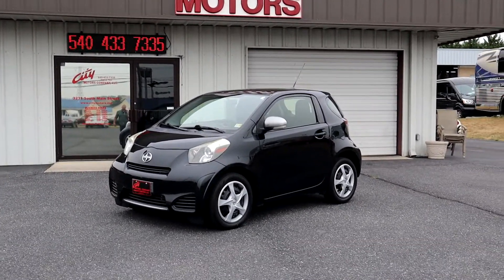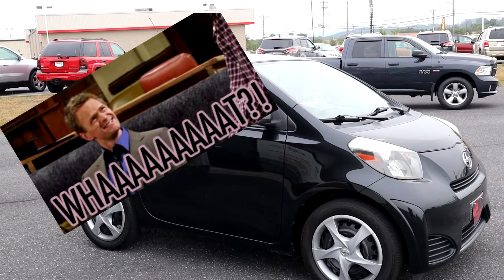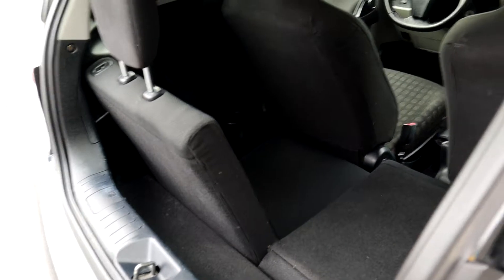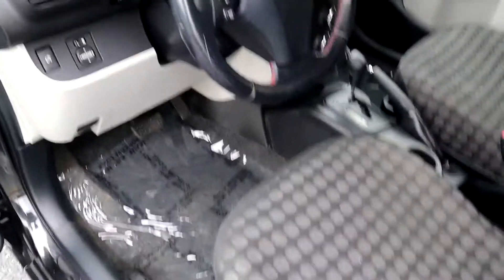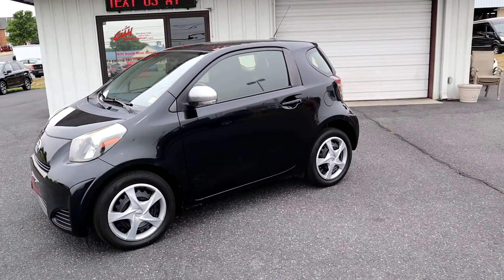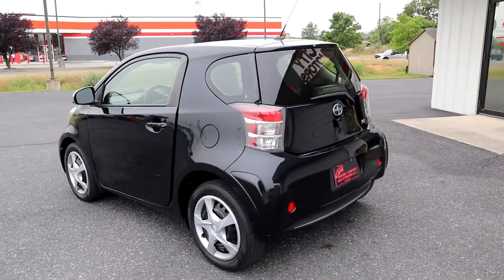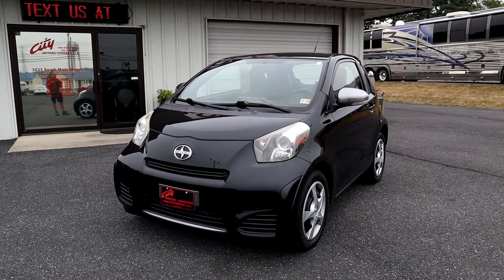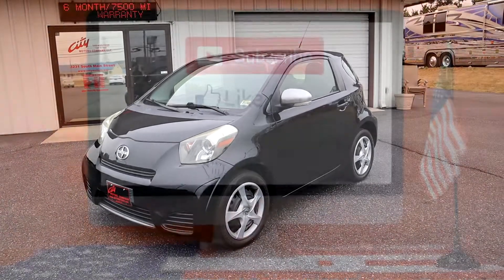2014 Scion iQ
What an amazing car! Folks, if you are looking for a first car for your child, a great commuter car that will not break the bank or just simply looking for your next car, you will not find a nicer one in this price range! I can promise you now, you will not find a better handling car in this class. The handling blows the competition out of the water. The durability simply cannot be matched. Folks a "Toyota" with these low miles should last you many, many years. It is easy to find these with over 300,000 miles on them. At 36 MPG CITY and 37 MPG HWY you can bet you will be ready for any gas crisis coming your way.  We are giving you a 6 MONTH/7,500 MILE WARRANTY, that is Coast to coast with roadside assistance! This means if you are out of town, by knowing you are covered where you are! We also have NO PROCESSING FEES! DO NOT MISS THIS ONE!